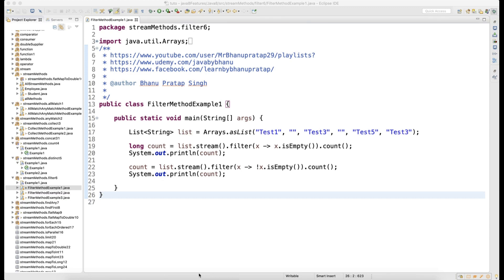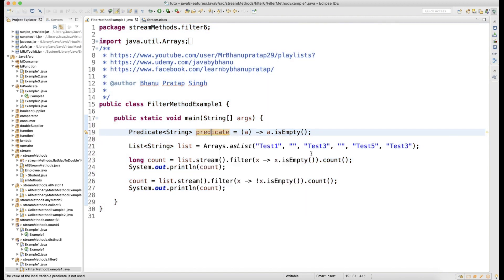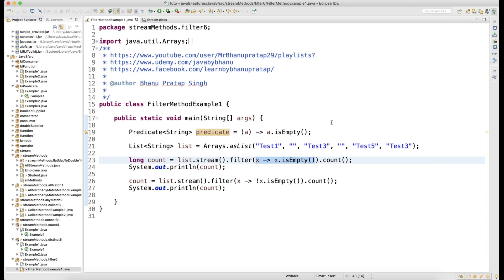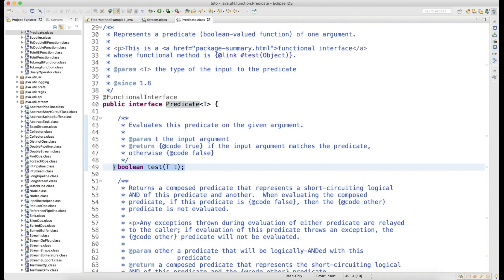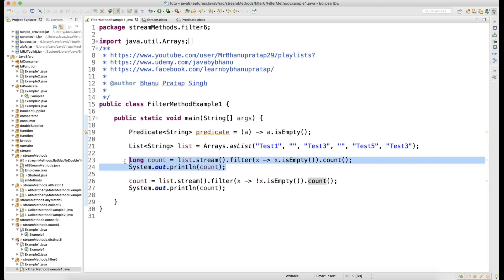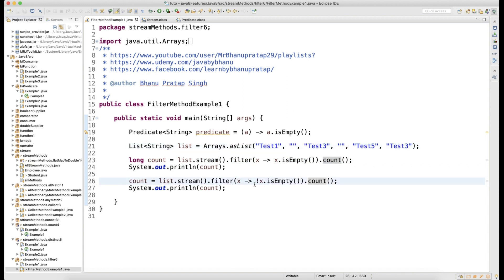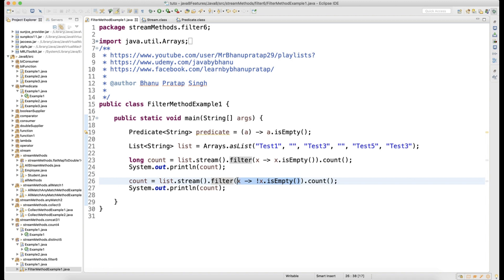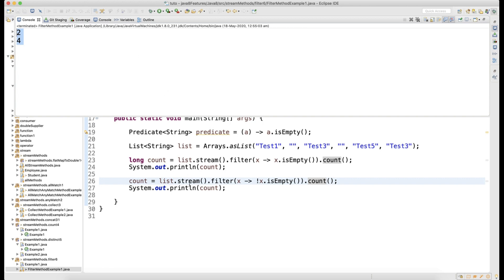Filter Method in Stream Video 30